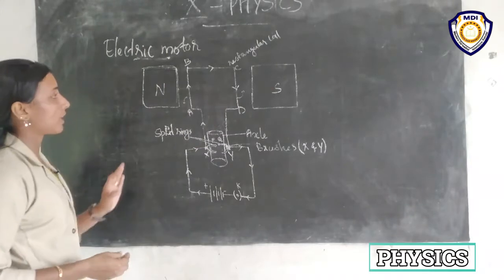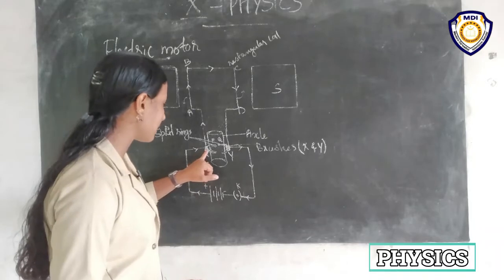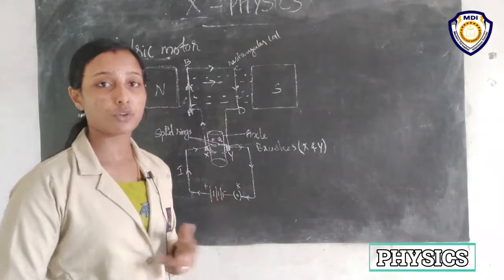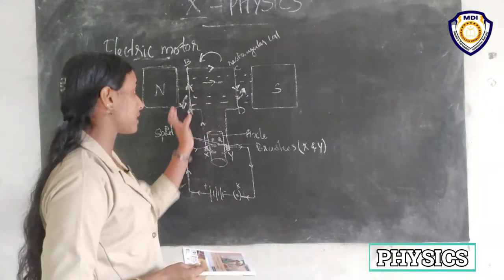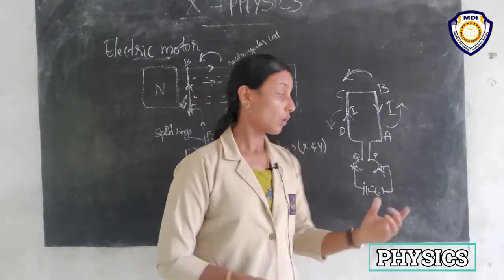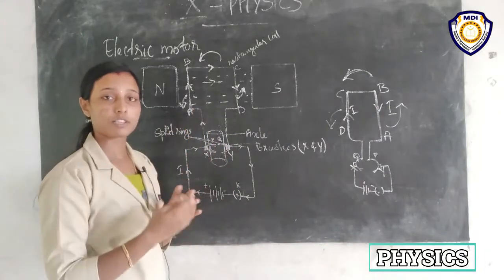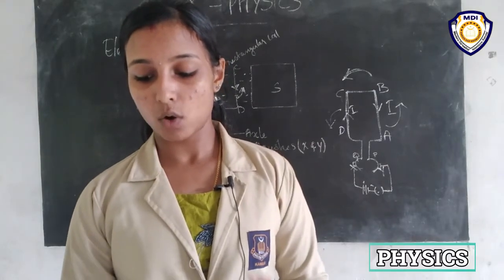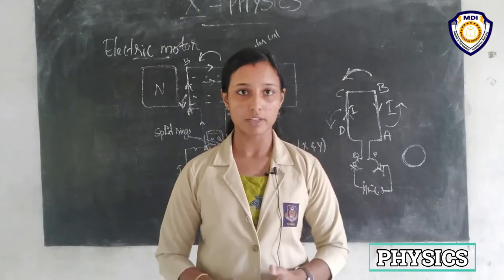10 PHY 26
10 PHY 26